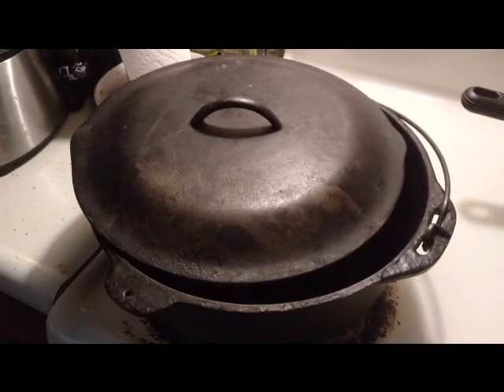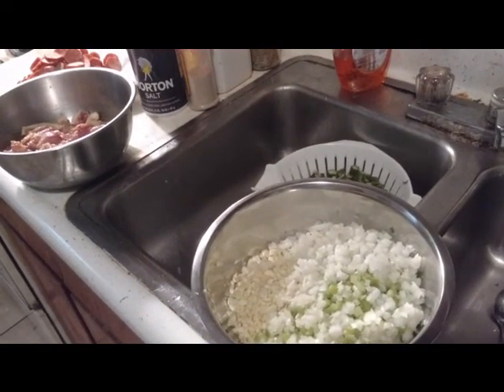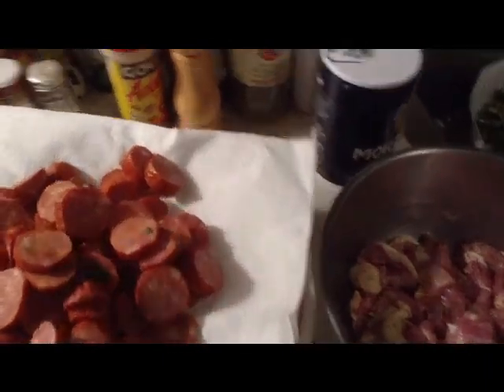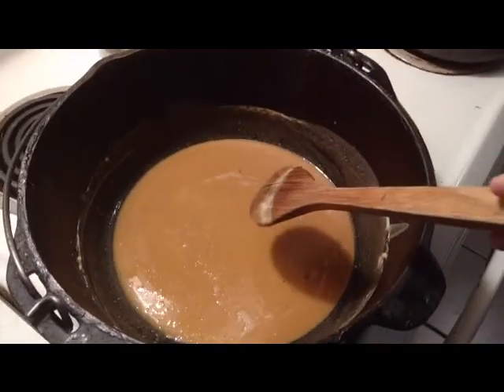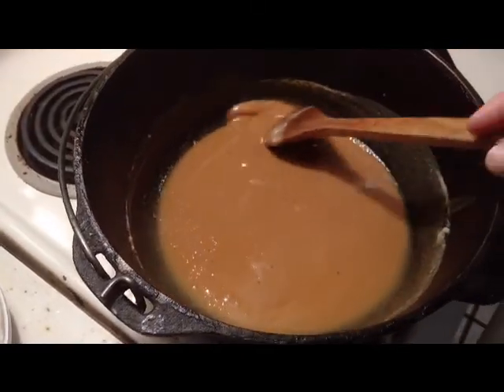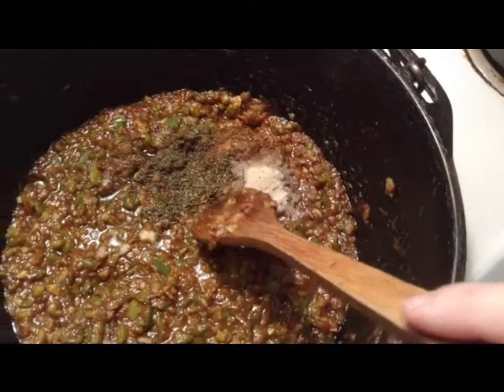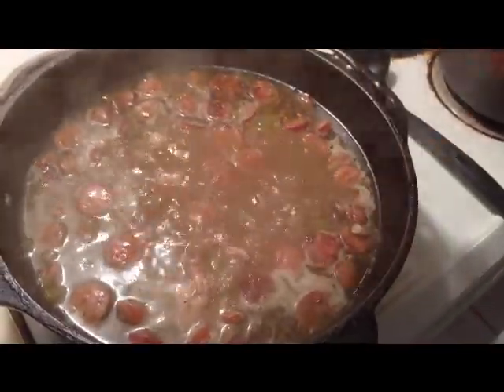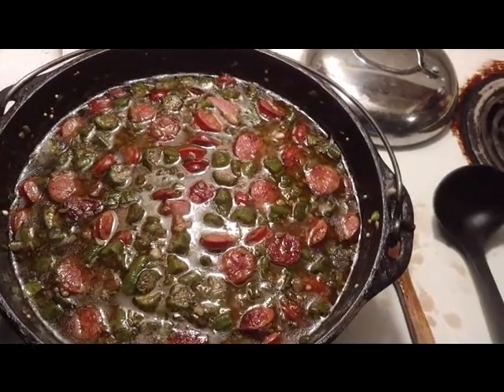Recipe Minute Gumbo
Jeff attempts to revive the Hunkerdowncast Recipe Minute while explaining gumbo in... well over a minute.